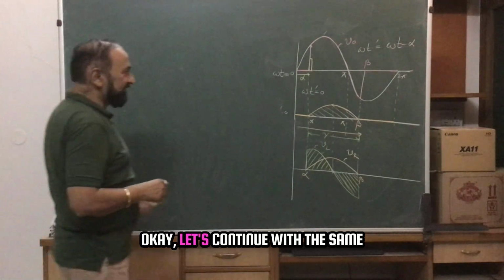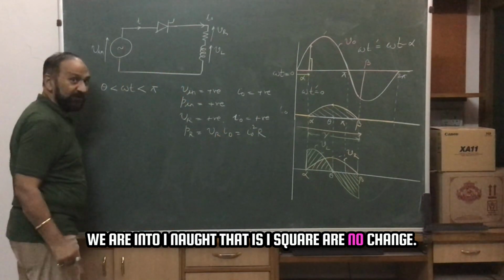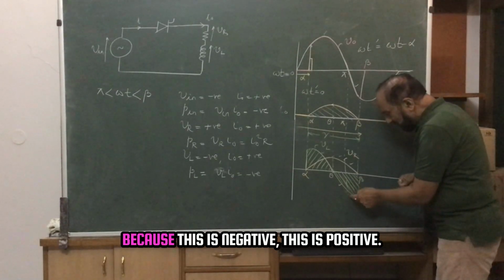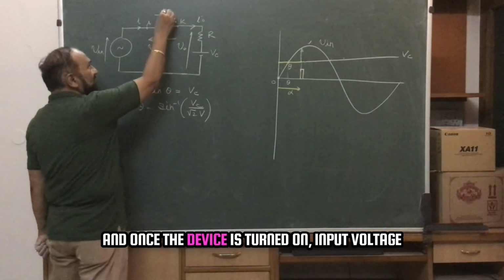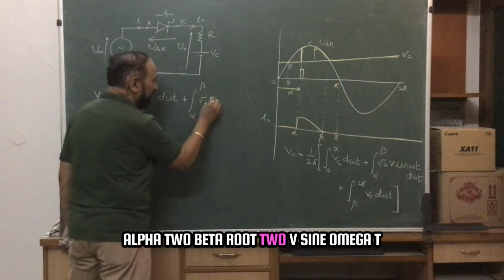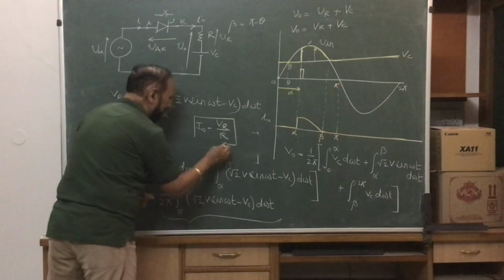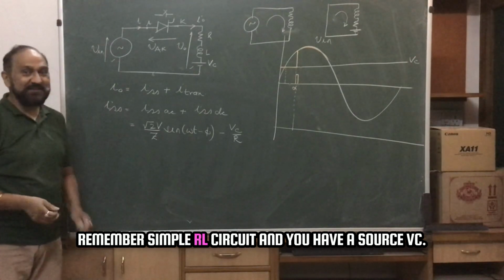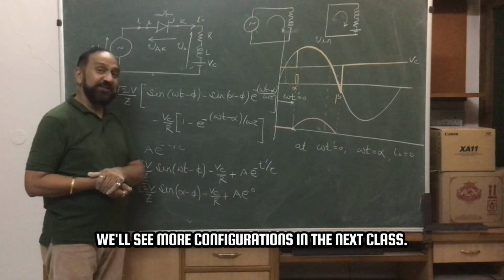LEC 6: Power Electronics